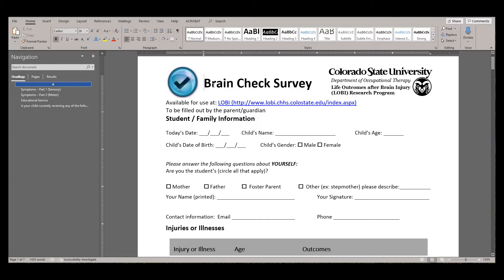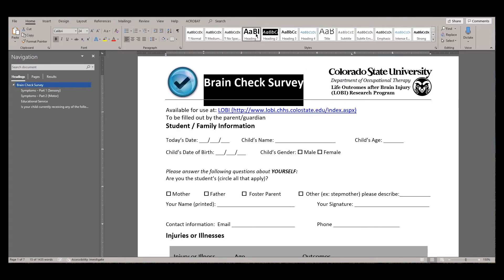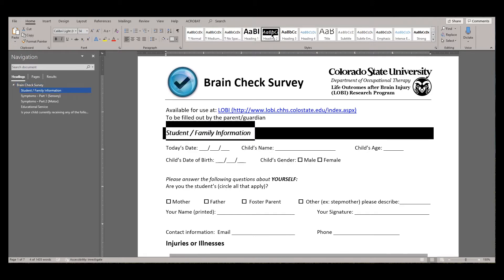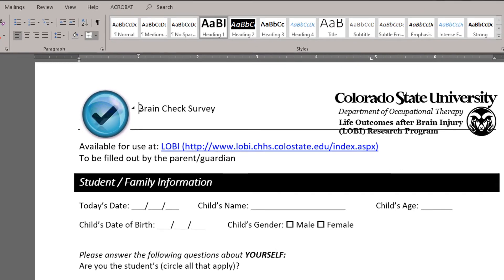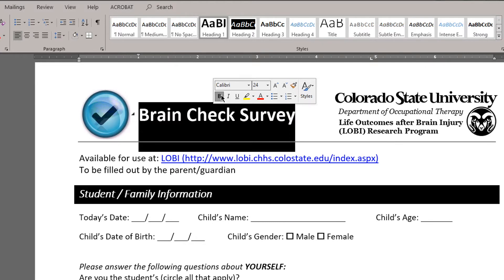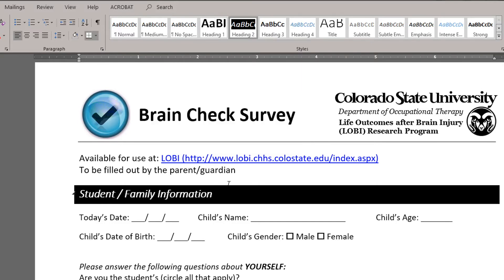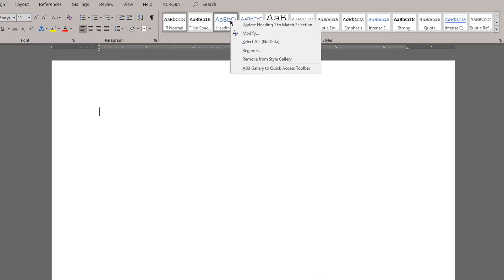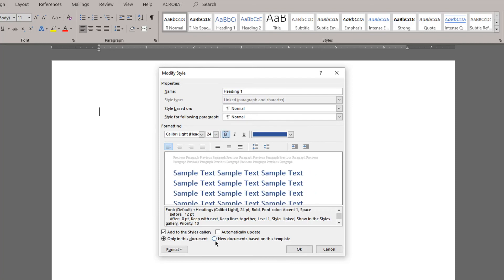Add and customize headings in Word